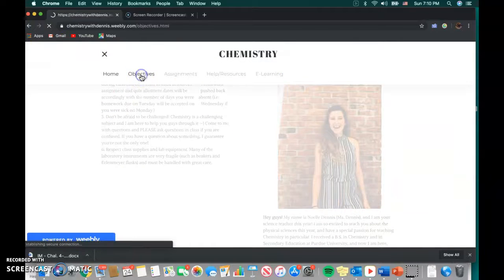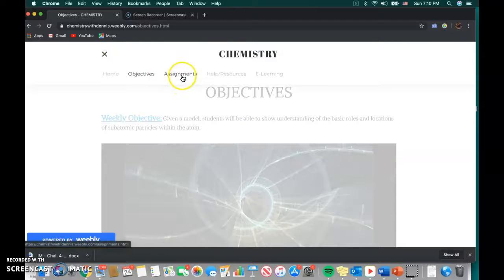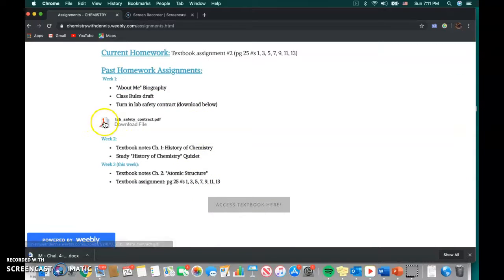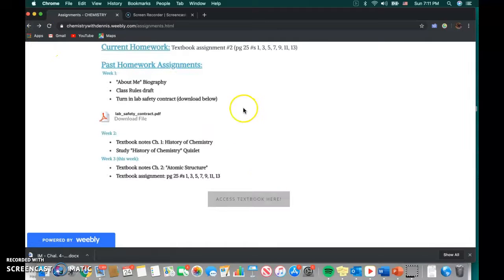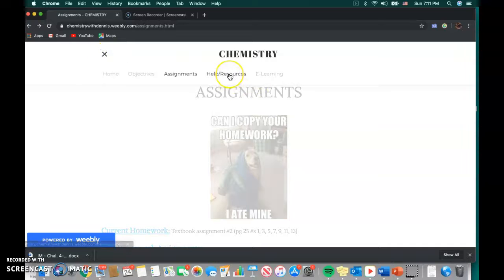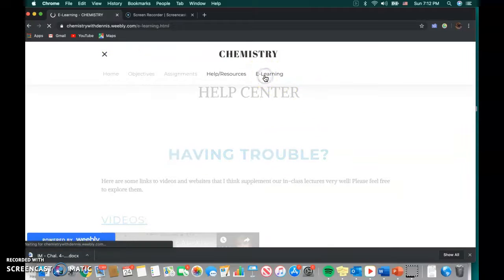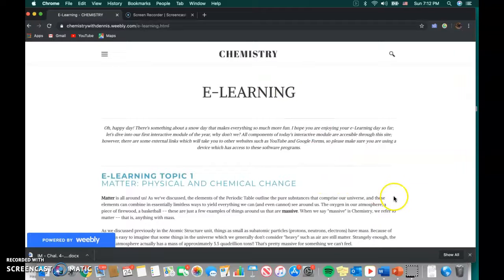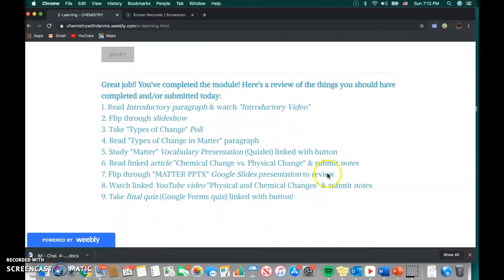Using our Class Website: Ms. Dennis' Chem Class 2019